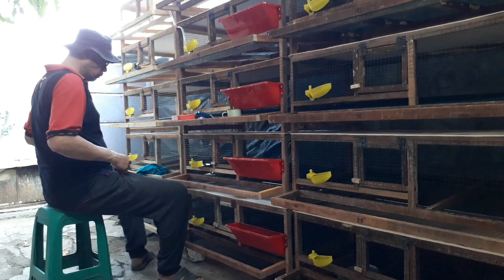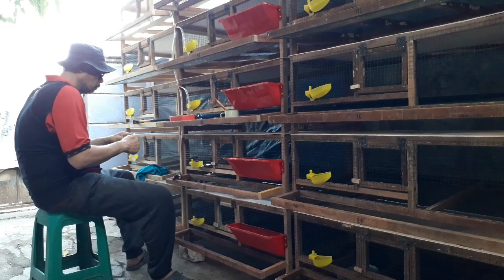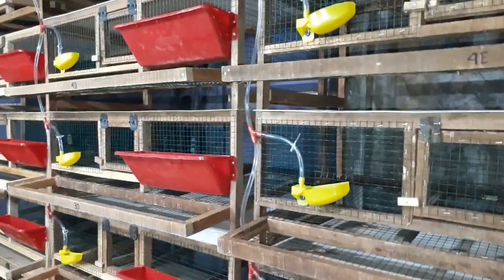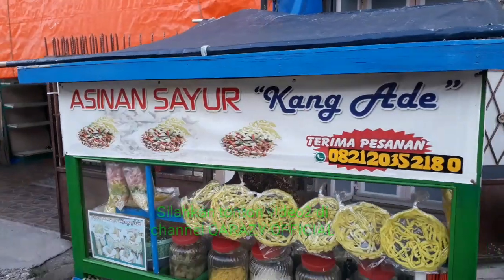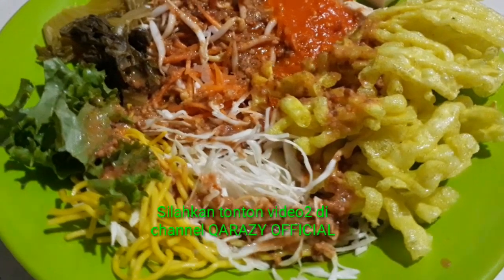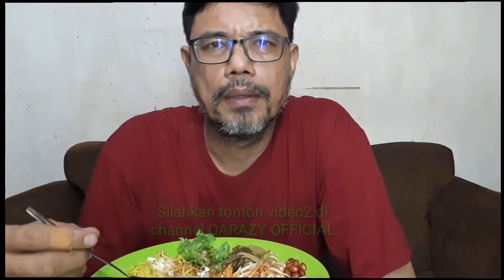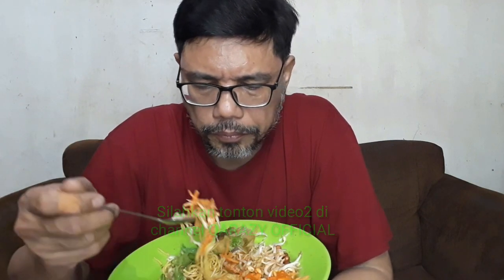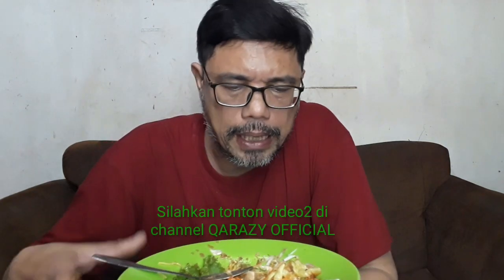KANDANG PUYUH PETELUR mulai pembuatan sampai kirim ke Pelanggan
Bagi pemula yang mau membuat kandang puyuh petelur bisa menonton tutorialnya di video berikut :

bagi yang berdomisili sekitar JABODETABEK, Karawang, Cikampek dsk bisa pesan ke Puyuh KRI melalui nomor WA 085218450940